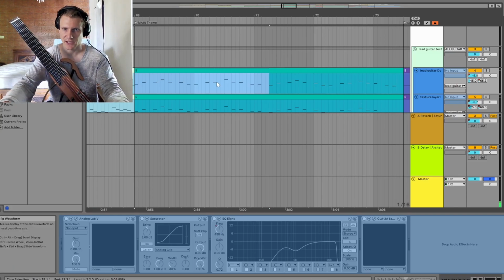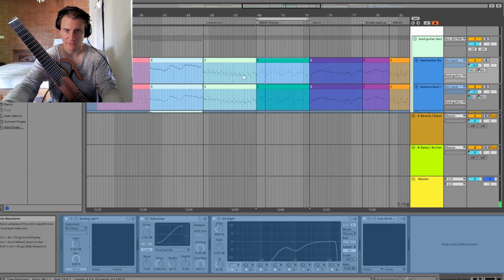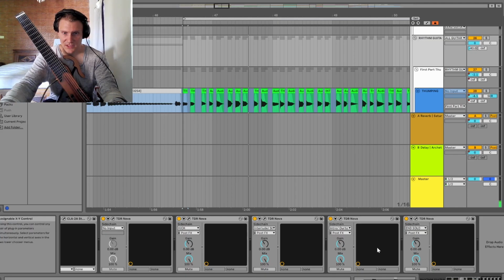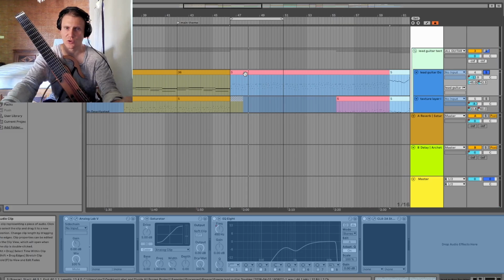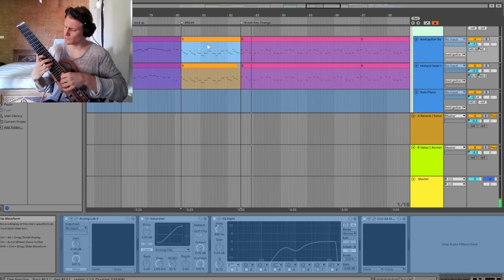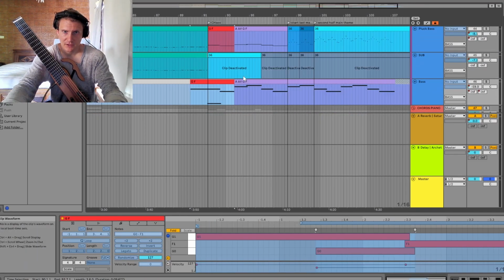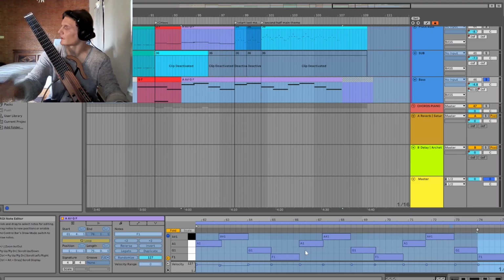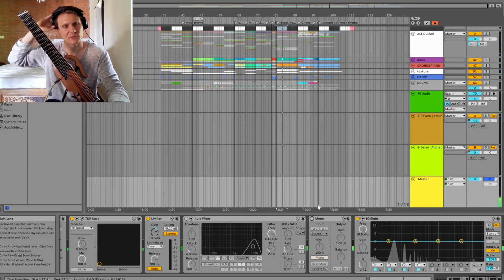How I made Label and Divide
Free plugins I used:
TRD Nova - Dynamic Multiband Compressor
Steven Slate Drums SSD5 Free
Fetish VST - compressor
Anina - Soothe alternative

00:00 Intro
00:45 Main Theme
02:14 Drums
02:35 Harmony
5:37 Chord Run
7:15 Picking Part
9:22 Rhythm Guitar Thumping
14:07 Intro Chords
15:29 Build up
17:25 Interlude
19:11 Rhythm Guitar
20:48 Break
22:00 Reversed Main Pattern
23:01 Key Change to Minor
24:25 Drop
26:19 Solo
29:17 Outro
30:46 Guitar Sound
32:12 Reverb Delay Send
32:50 Candy
33:06 Mastering
34:52 Master Spot Checking Trick
36:20 Ending Words